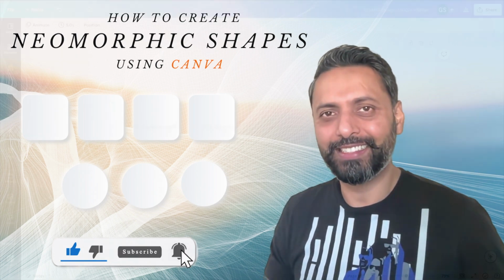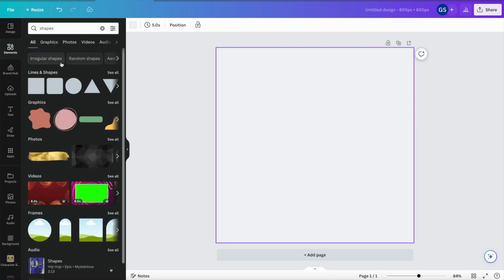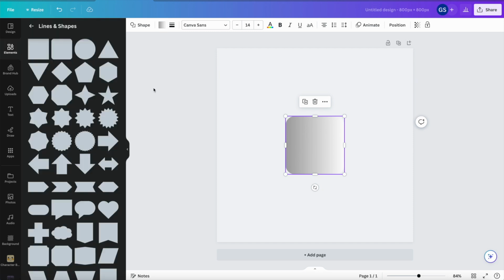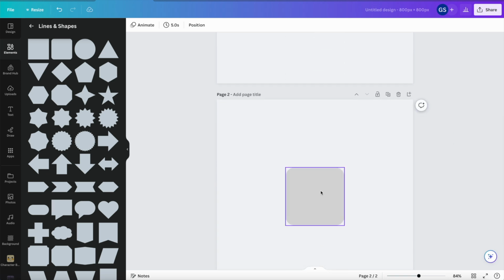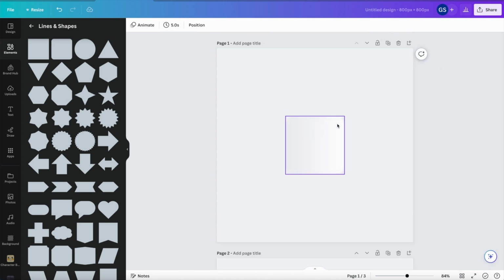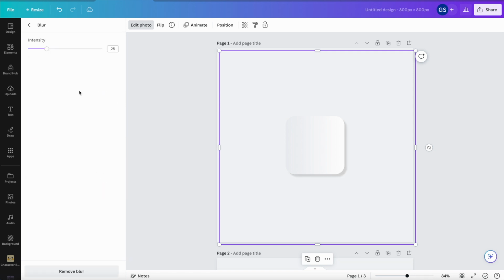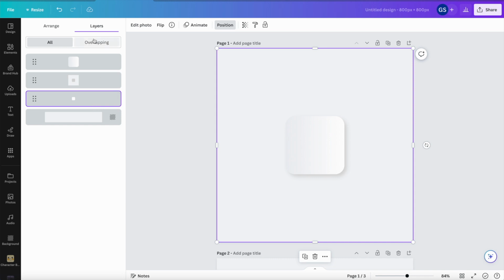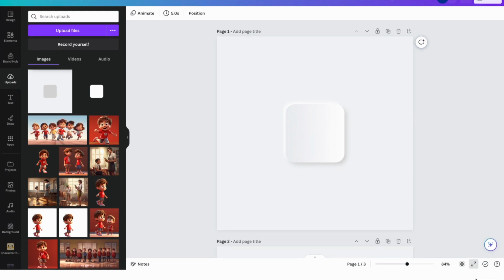Neomorphic design in Canva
How to create neomorphic design and shapes in canva. Neomorphism effect is used to create 3d shapes and pop out effect in graphic design. In this tutorial you will learn step by step how to create neomorphism shapes which will help to take your design skills to next level

📚 SQL

📚 DATA ENGINEERING

📚 SOFTWARE ENGINEERING

🎙️ Audio

⏱ TIMESTAMPS